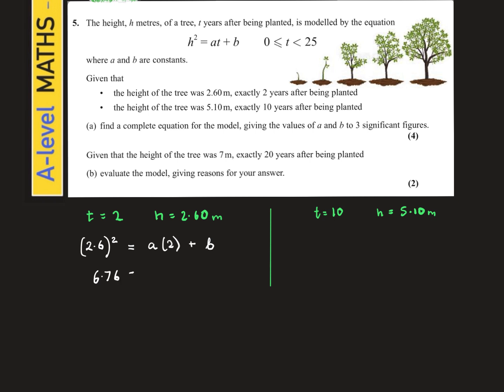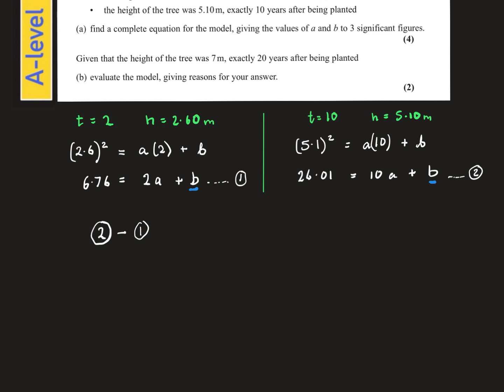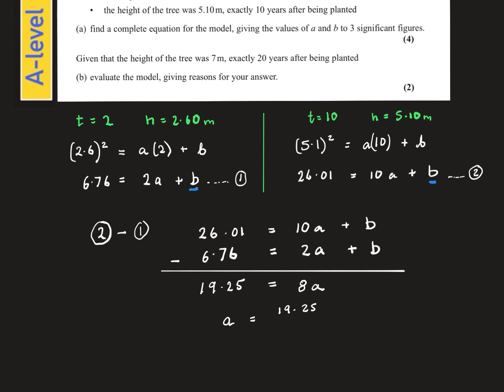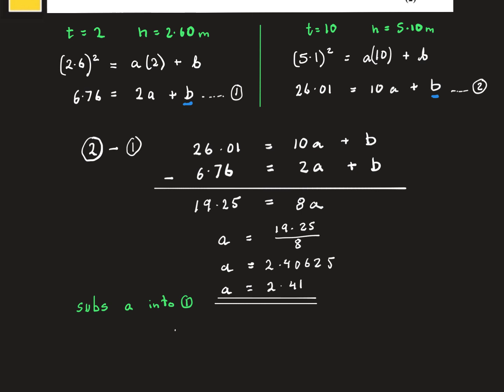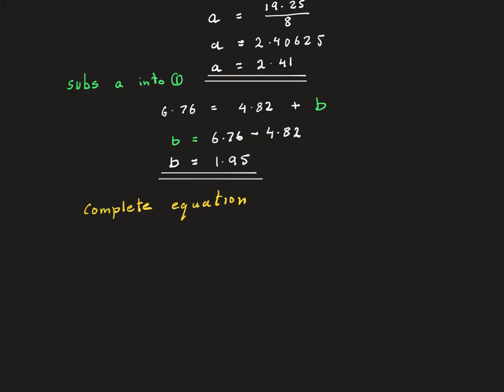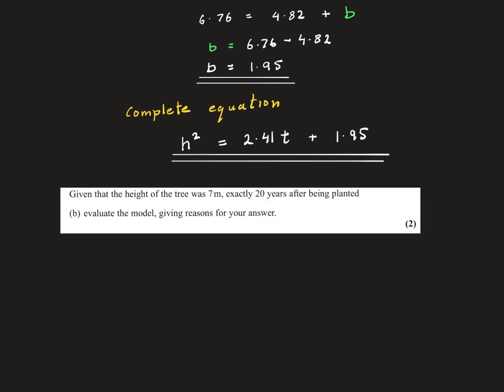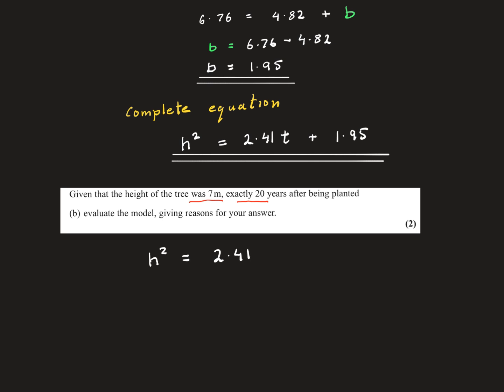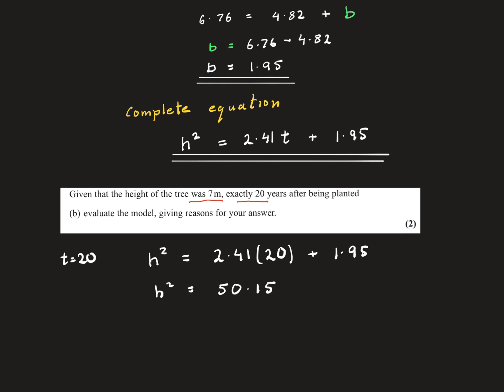A-level Maths - Modelling tree growth - Excel at School